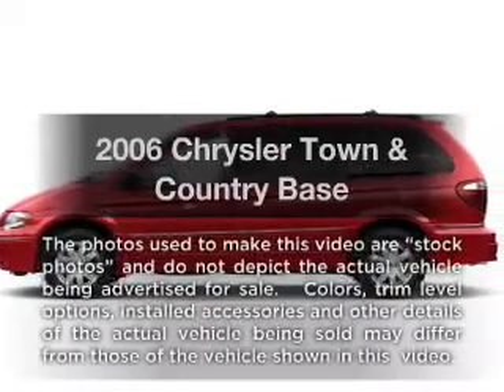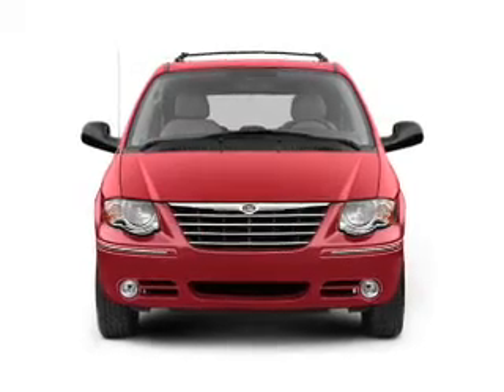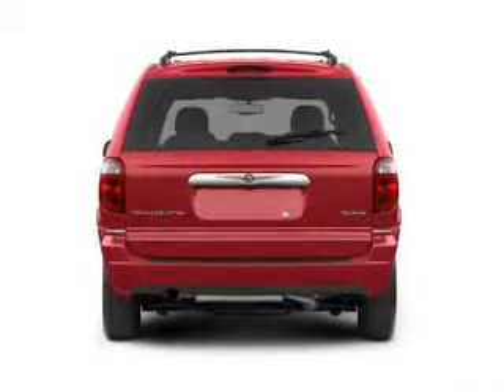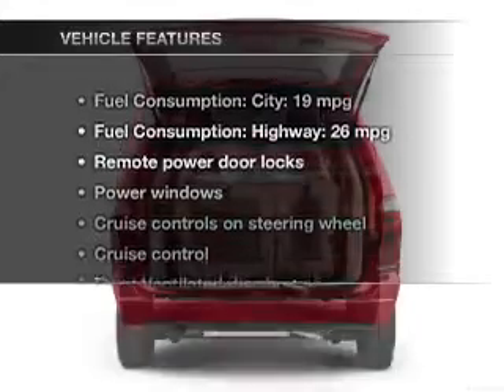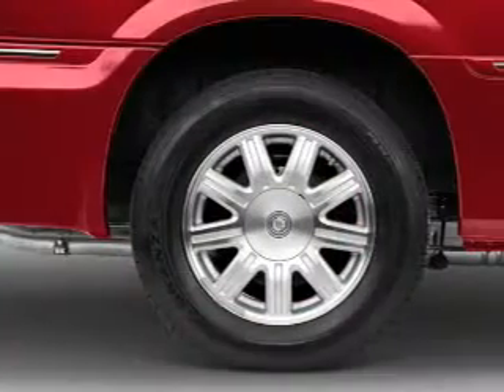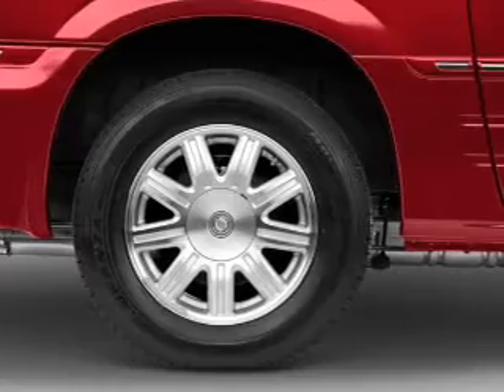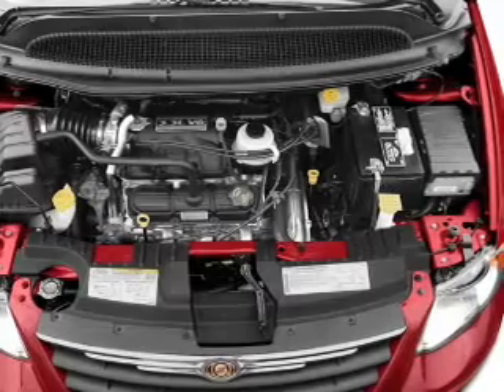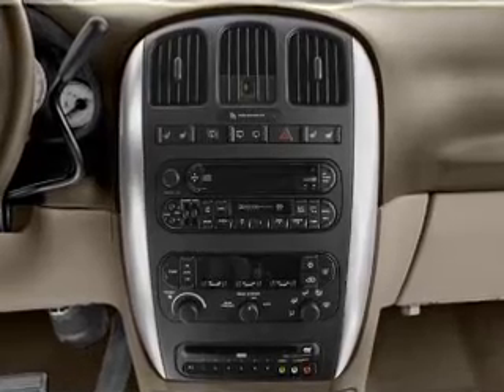2006 Chrysler Town & Country - St. Petersburg FL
Year: 2006
Make: Chrysler
Model: Town & Country
Trim: Base
Engine: 3.3 liter 6 cylinder 12 valve
Transmission: 4-Speed Automatic
Color: Linen Gold Pearl Metallic
Mileage: 61891
Address:
5326 34th St N